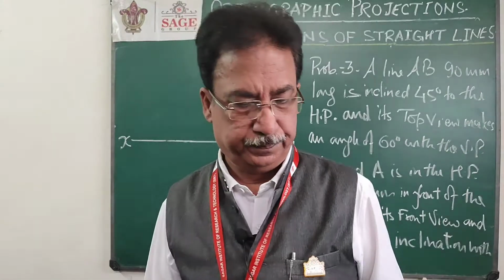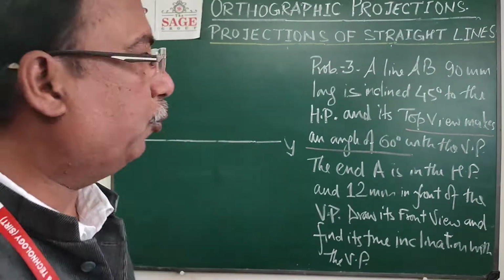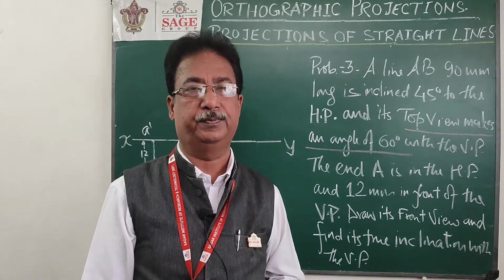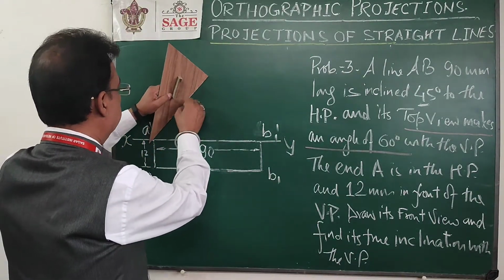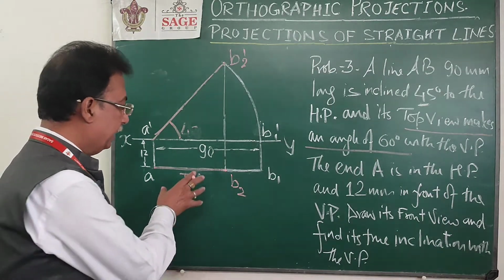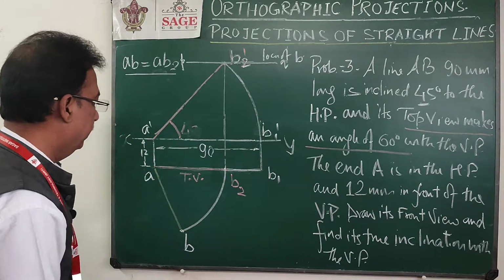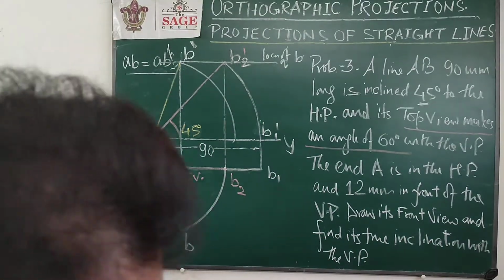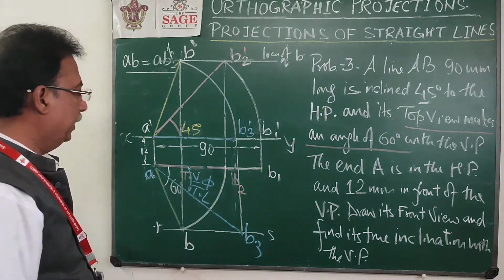Projection of Straight Lines Problem NO VI by Prof Dileep Jigyasi SIRT The SAGE Group Bhopal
Problem on projection of straight lines inclined to both the reference planes